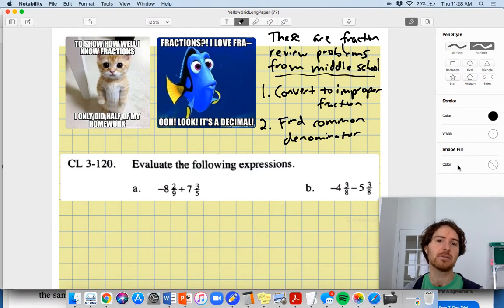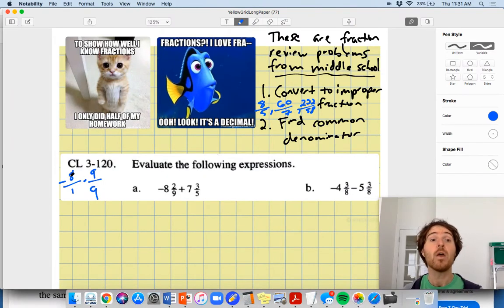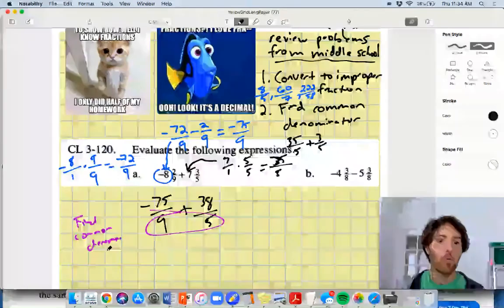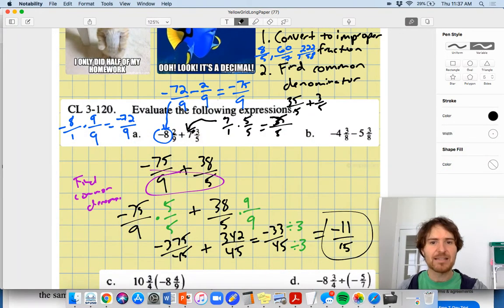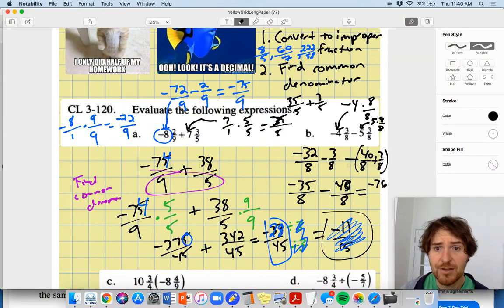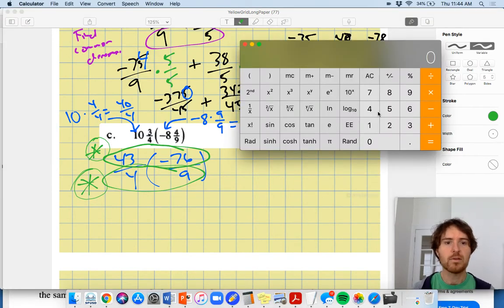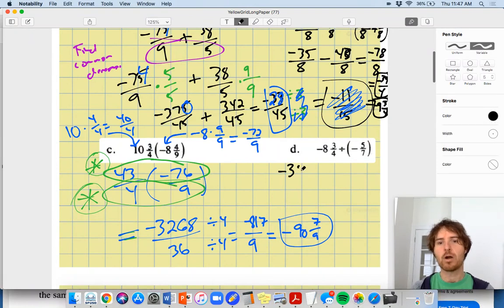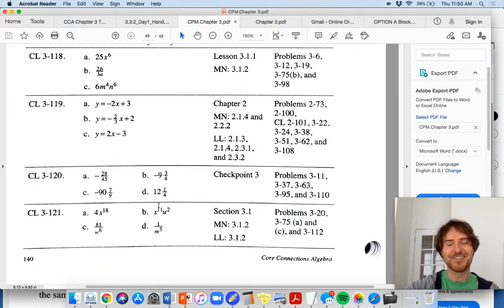3-120 Completely Explained (Fractions Review -- Adding, Subtracting, Multiplying, Dividing)